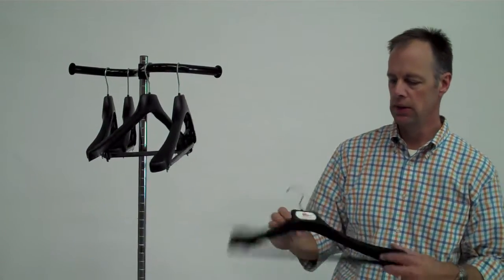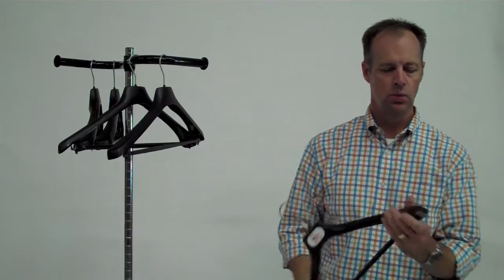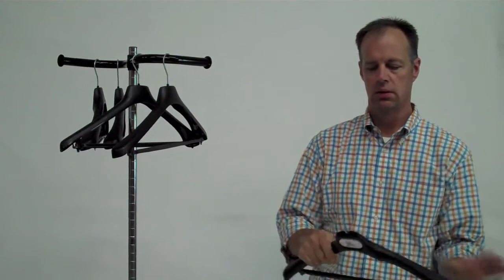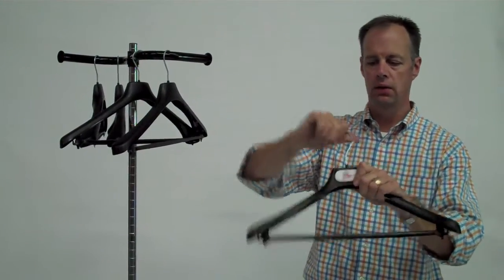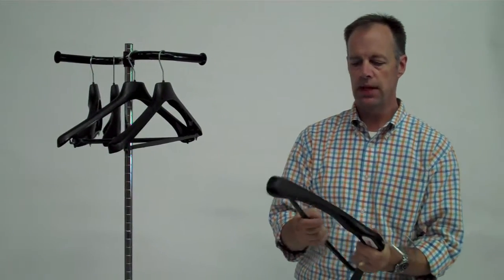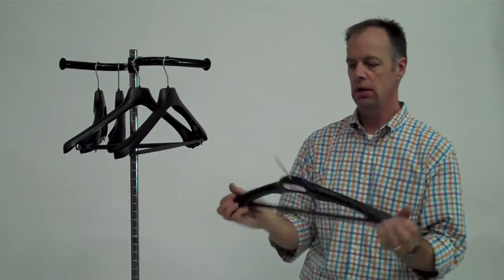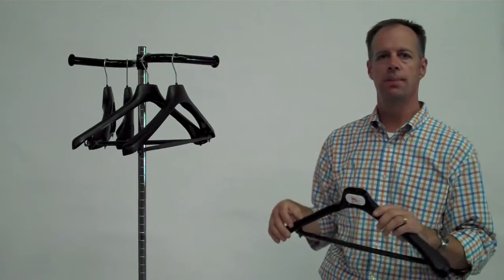19" Contoured Suit Hanger 5-Pack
These are great hangers for any suits that you want to keep in great shape. The larger size of the 19" hanger lends itself to larger garments such as overcoats. The contoured design give the shoulders in your jacket a fighting chance at staying in original condition. These hangers also come with a drop pants bars to help you keep things more organized. The 19" Contoured Suit Hanger is made of plastic, and comes in a pack of 5.